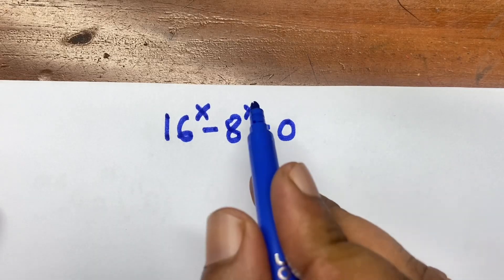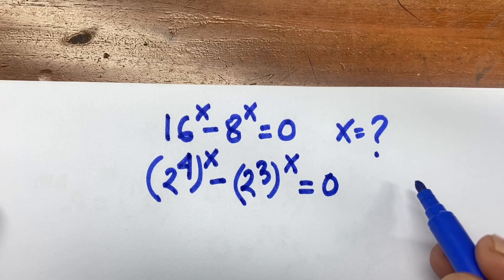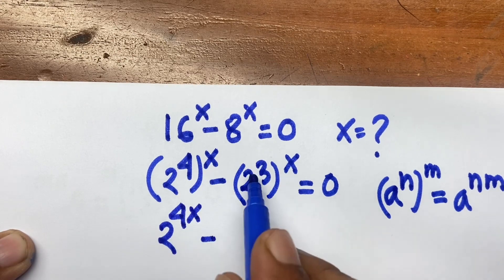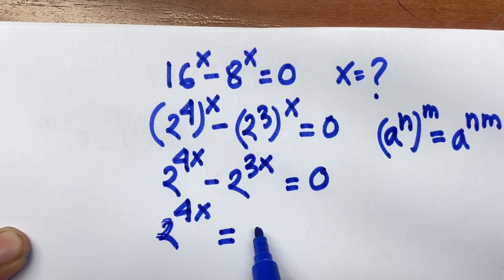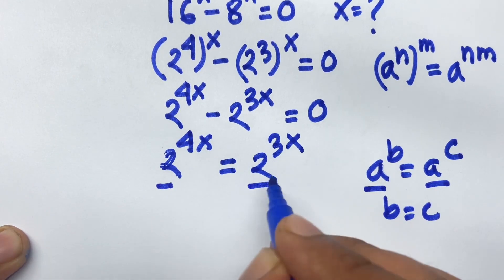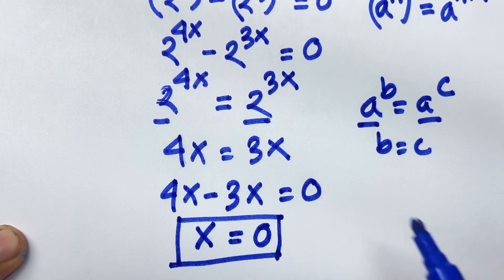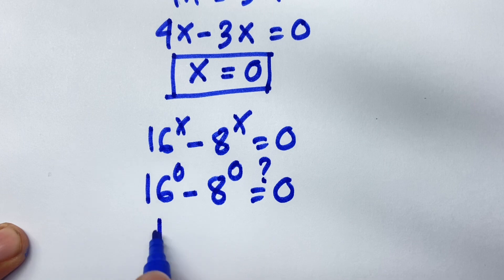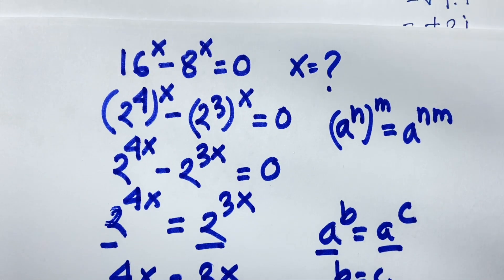Can You Solve This Exponential Equations✍️A Nice Algebra Questions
A nice exponential equation solving. You Should be able to solve this equation.